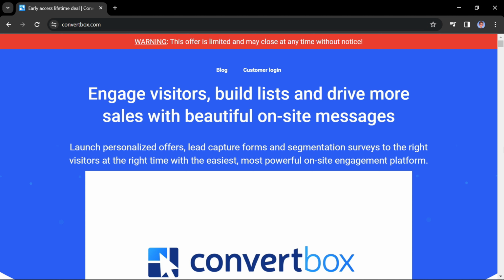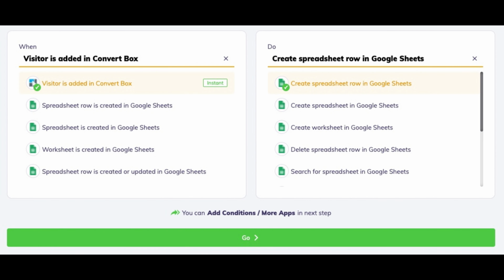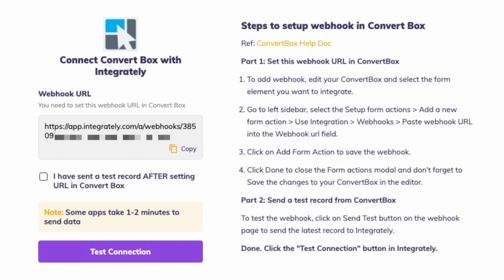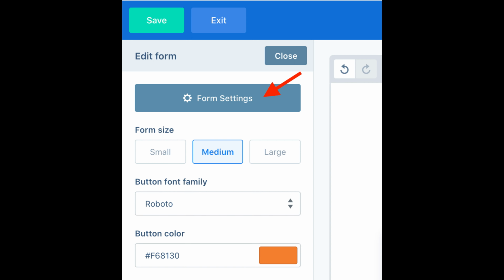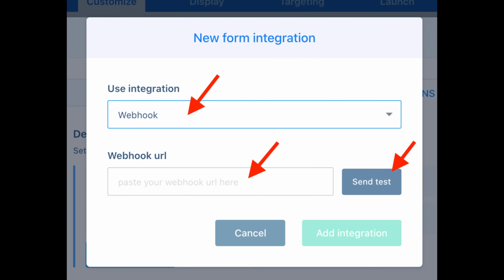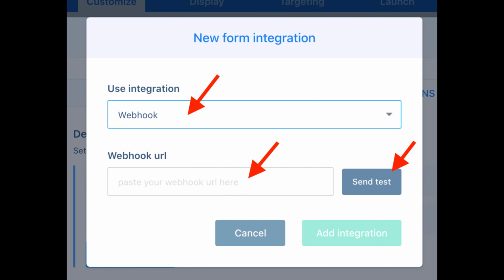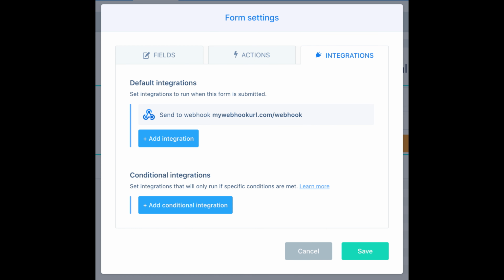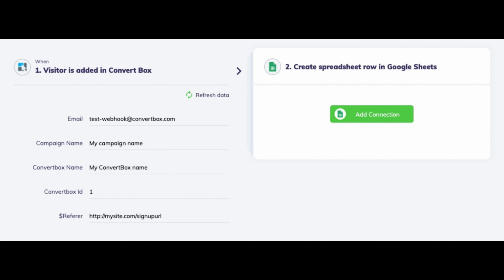Connecting Integrately with ConvertBox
Optimize your marketing automation by seamlessly connecting Integrately with ConvertBox. In this video, I'll provide you with a step-by-step process of integrating Integrately with ConvertBox to streamline your workflows and enhance your lead generation efforts. Elevate your marketing game and unlock new possibilities with this essential integration guide. Drop your comments and questions below.